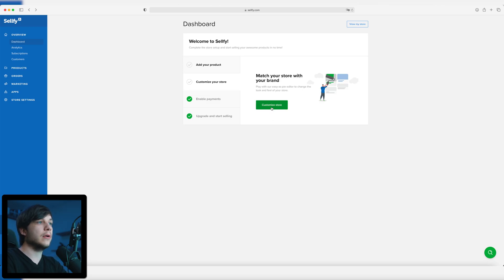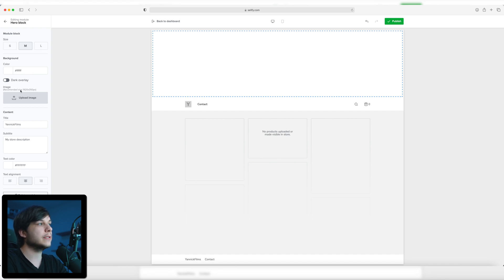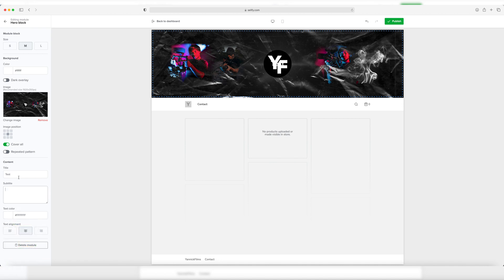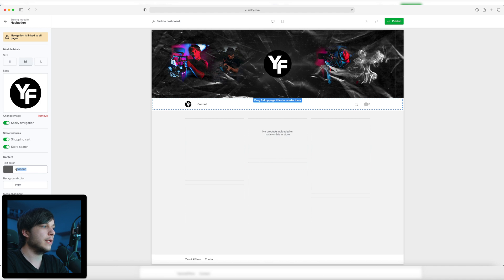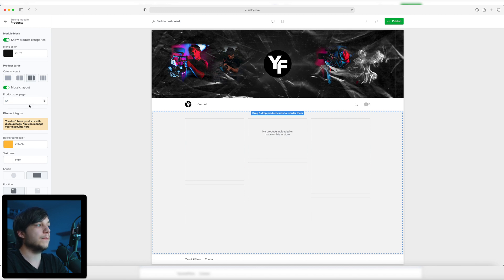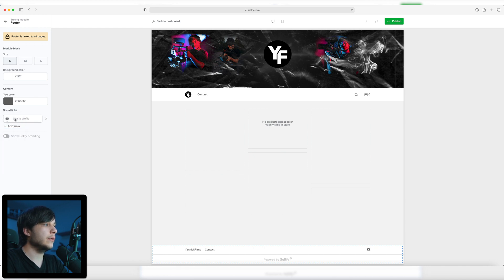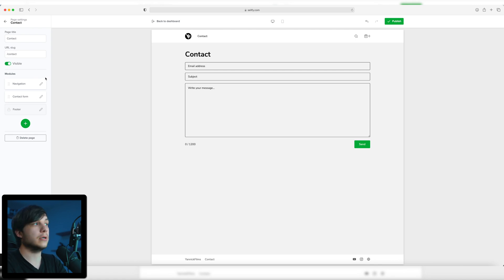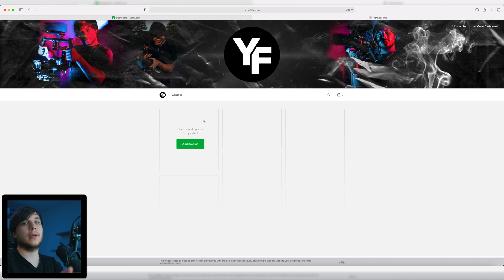How to CUSTOMIZE a SELLFY SHOP (Design your Online-Store)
In this video I'm going to show you how to customize a Sellfy Store! If you wanna know how to first setup a Sellfy Store, be sure to watch my last video on how to create an online store and start making money online, it's linked down below.
In this little mini-series I walk you through not just how to create the store and start selling online, but also how to customize it and how to add your first digital product to the store. I hope you learn something new, can start your own online-business and enjoy the video! :D